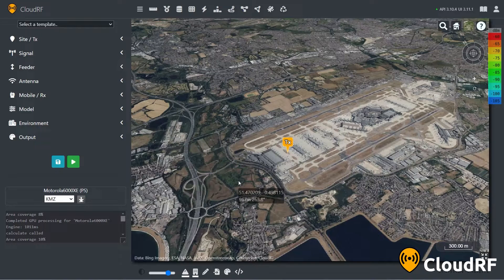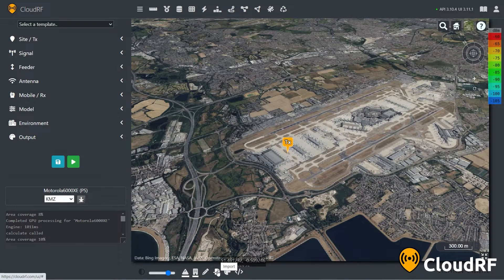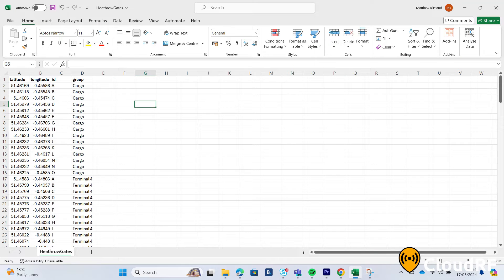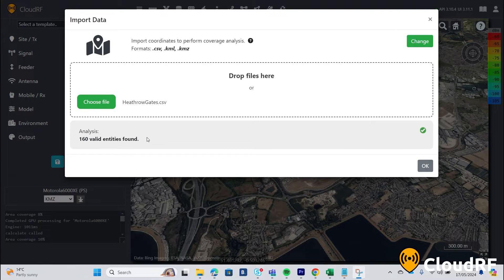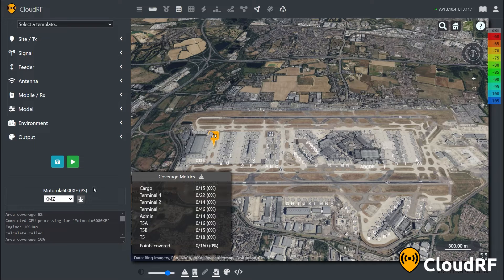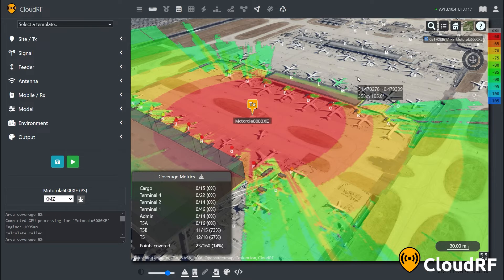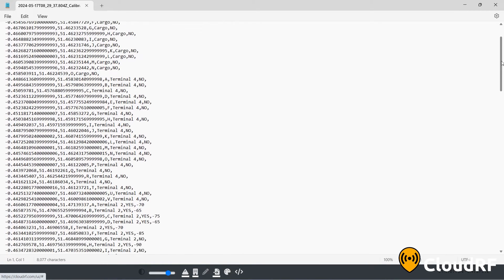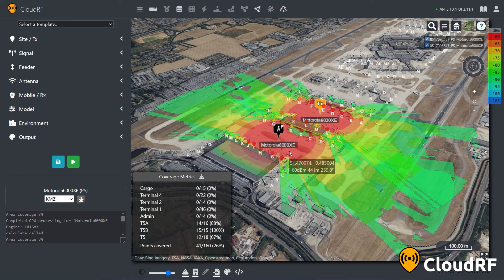Coverage analysis from a spreadsheet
In this tutorial, you will learn how to efficiently analyse a spreadsheet of locations for RF coverage.

1) Prepare your data in a CSV format as latitude,longitude,id,group
2) Import the CSV file through the coverage analysis tool
3) Create or add RF layers to perform automatic coverage analysis
4) Download results as a report listing coverage